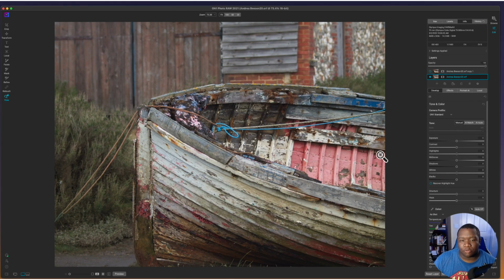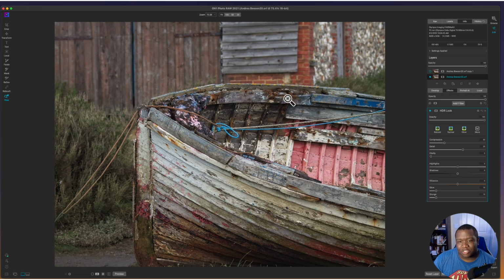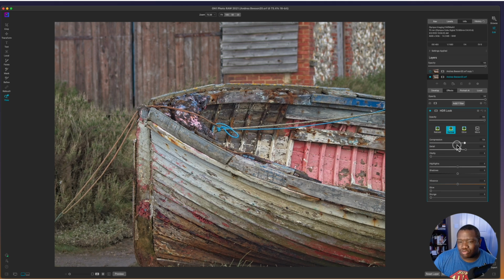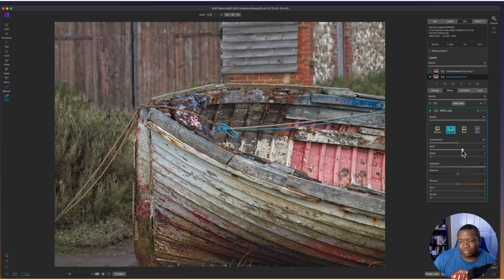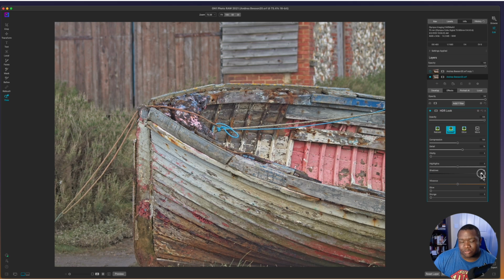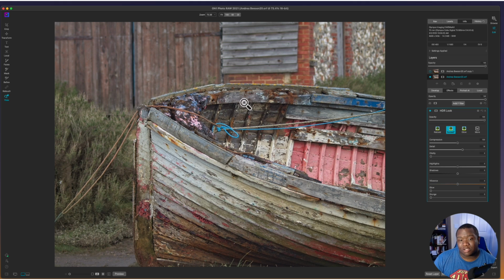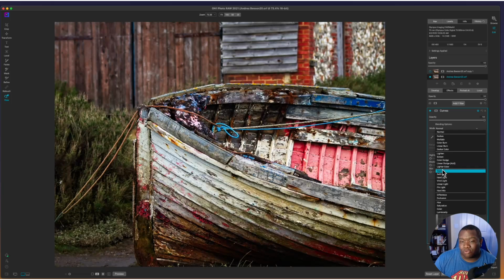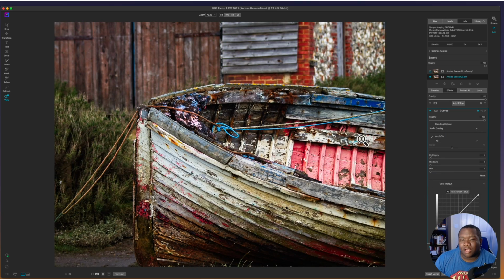ON1 Photo Raw HDR Effects Filter Tutorial - Make an HDR image with 1 photo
In this ON1 photo raw HDR effects filter tutorial, I will teach you how to make an HDR photo with 1 image. Using the high dynamic range filter in ON1 Photo Raw, we will make an HDR look on this image of a boat. HDR editing is subjective and not everyone will like to use this filter, but you can really create some dramatic photos with this filter. True HDR photography would be to combine multiple exposures into one image and then edit, but we are not going to do that in this ON1 tutorial.

Camera Body’s

Lens

Accessories

Computer